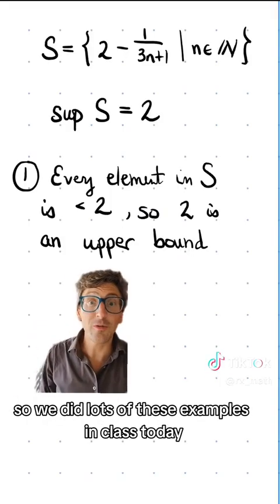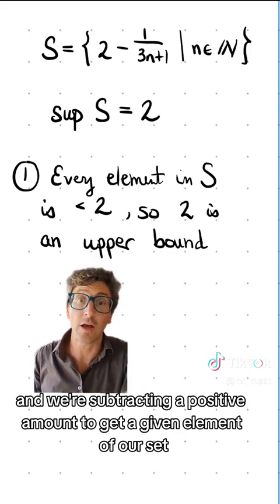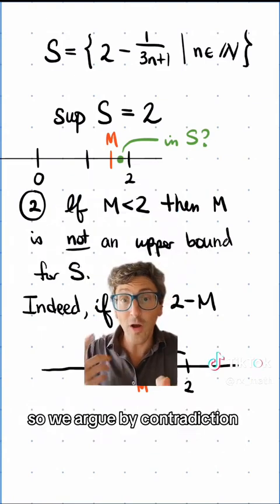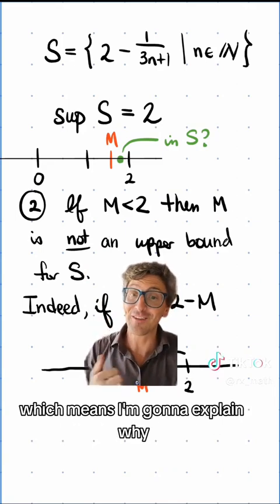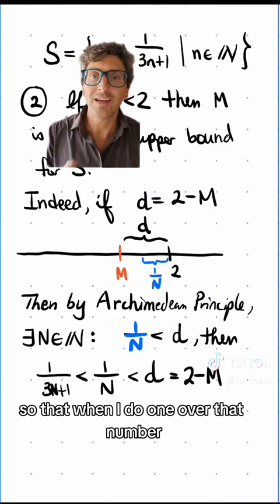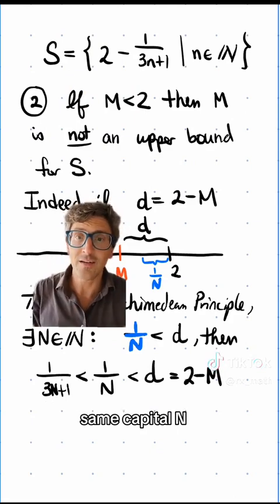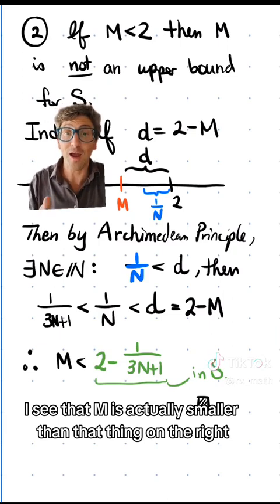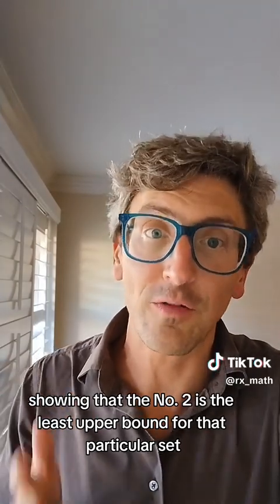Let's Learn Real Analysis (Part 6) - Writing a supremum proof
Writing a proof that a number is the supremum (or infimum) of a set can often be a lot of work, but typically they tend to follow the same general structure that we show in this video.